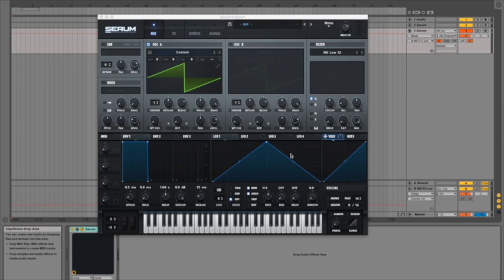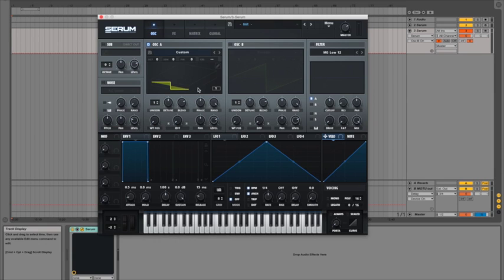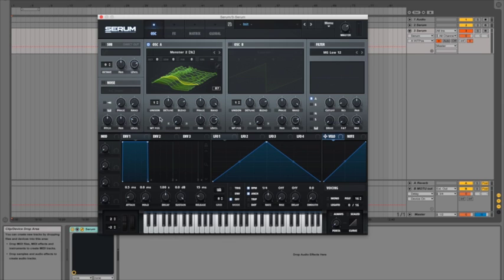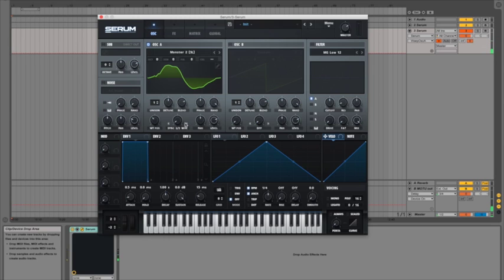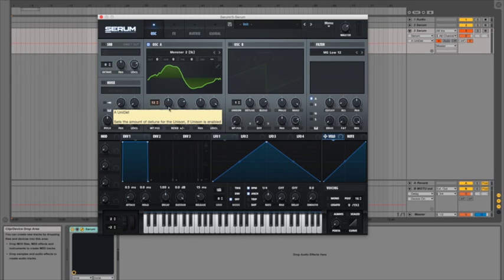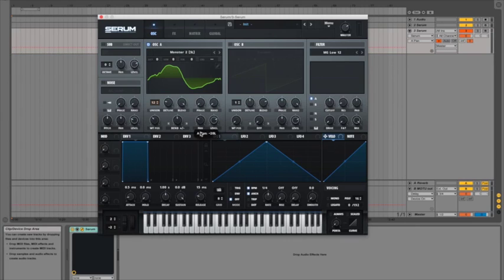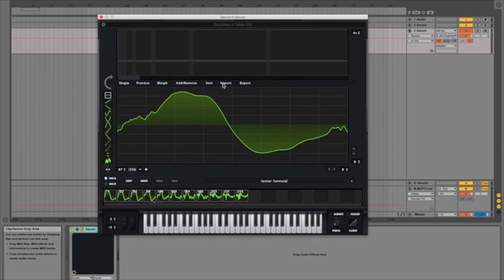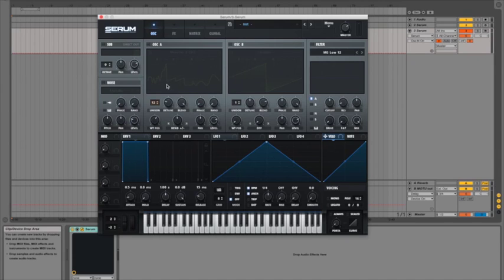How To Use Xfer Serum: Synth Tutorial (Part 2)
This is the ultimate Serum Tutorial on how to use the Serum synth showing all the basics, overview, and all the functions of the synth. This is a 3 part tutorial. Enjoy! Below is a step by step breakdown of the tutorial  if that helps :)

Getting to Grips With Wavetables:

Click on the wavetable graphic to get a “3D” view of the wavetable. Doesn’t look like much on the default setting so select the wavetable Monster 1 [SL] from the spectral section and move the WT Pos to both see and hear the movement through the wavetable. This dial allows you to move through each frame of the wavetable in sequence creating a ‘morphing’ type sound.

Warp menu - a whole host of options to warp the audio, with a dial for the warp depth. Select Bend +/- and move the warp dial to hear the effect. If you click on the wavetable graphic to go back in to “2D” mode then you should be able to see the effect it’s having on the waveform.

Unison mode - up to 16 voice unison. Use the Detune dial to set the amount of detuning (lower means closer to the original pitch) and Blend to balance the original with the unison voices.

Play position - the Rand dial controls where the waveform starts each time. With Rand up it could trigger anywhere. When Rand is turned right down use the Phase dial to pick where you want the playback to start. if you’re having problems with two consecutive notes of the same pitch sounding different, turn down Rand!

By clicking the pencil in the upper right corner of the wavetable display you can access a more in advanced area where you can import audio to a wavetable at the top of the screen and edit your tables frame by frame.